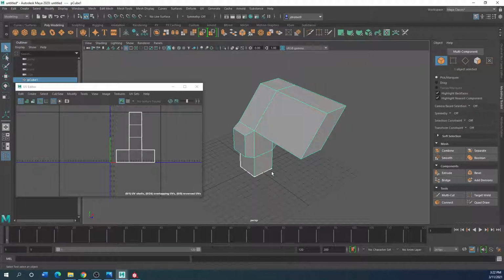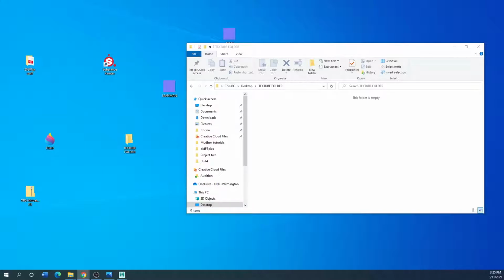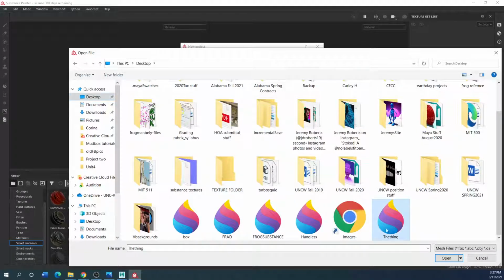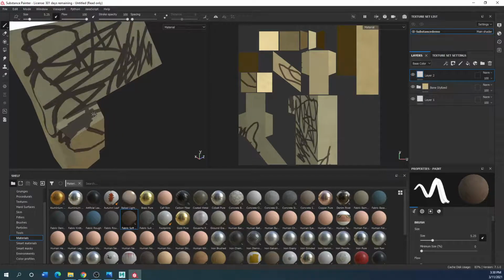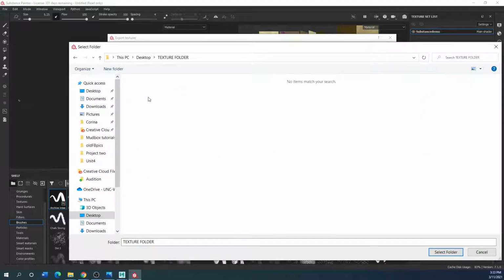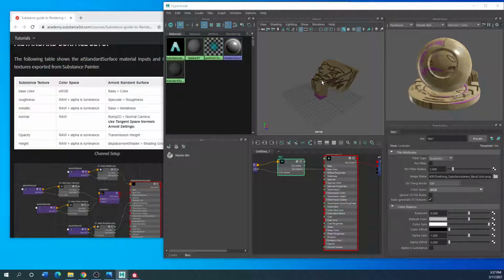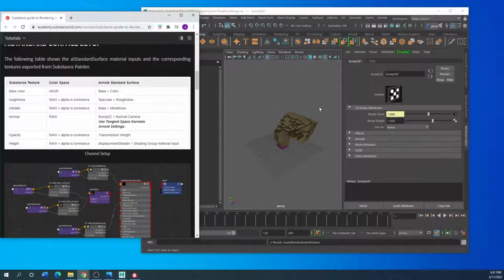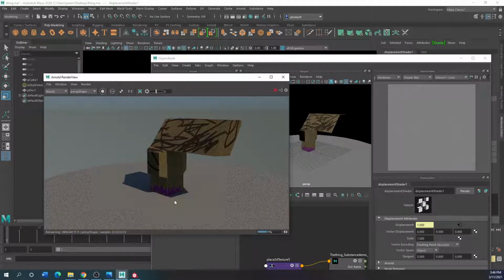Intro to Adobe Substance Painter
This is an introduction to Adobe Substance Painter. This is great for extracting textures to add to the Arnold surface shader in Maya.
This is a map you will need to extract and apply the proper maps top to the Arnold surface shader in Maya